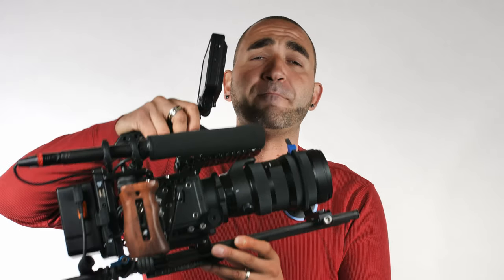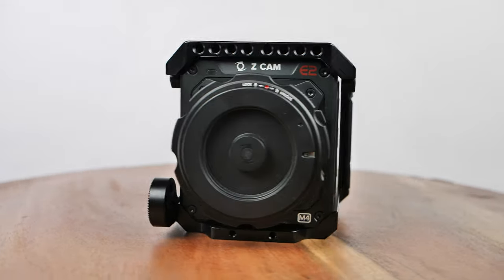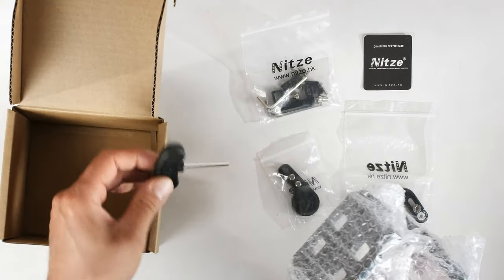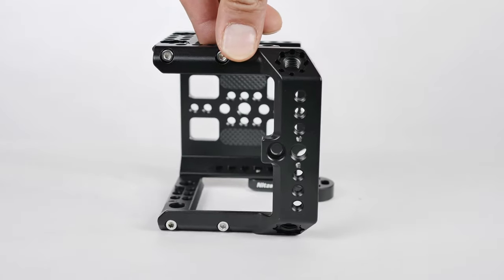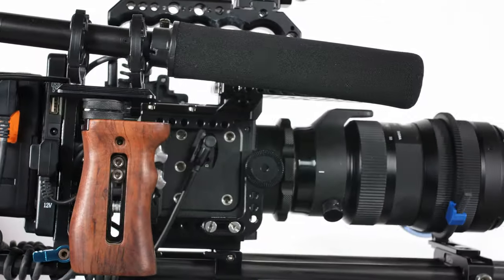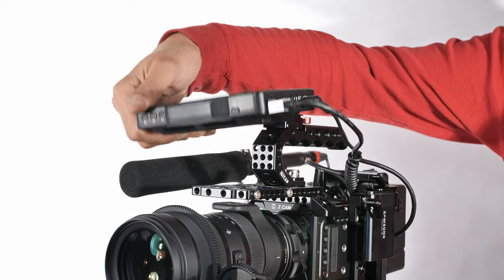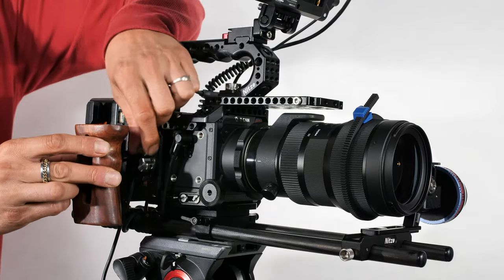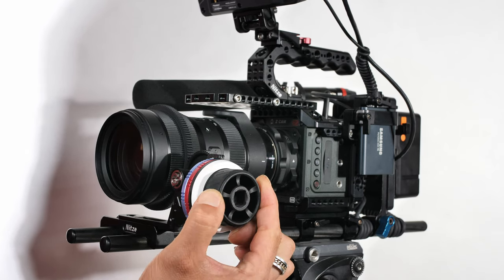NITZE Z Cam Cage & Camera Rig BREAKDOWN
In this video I will show you my new NITZE Z Cam Cage & Camera Rig BREAKDOWN.

Amazon US

Amazon DE